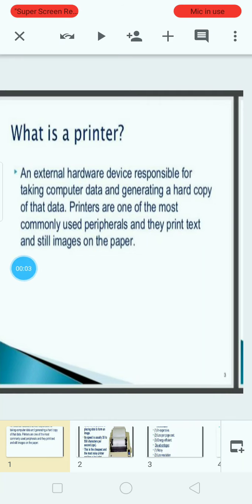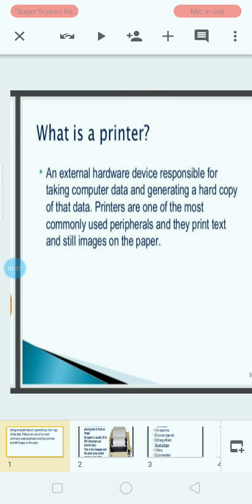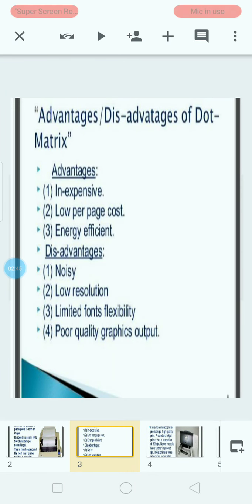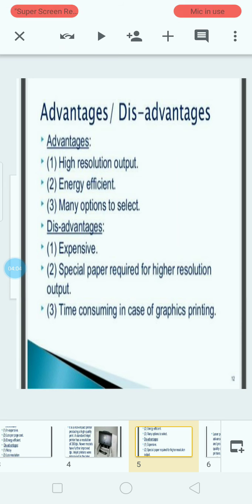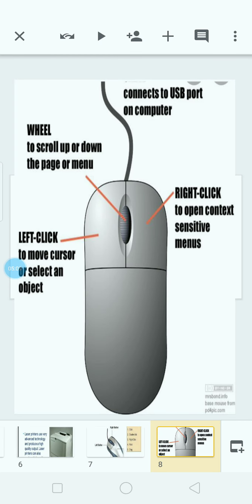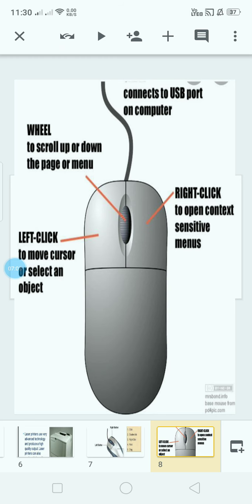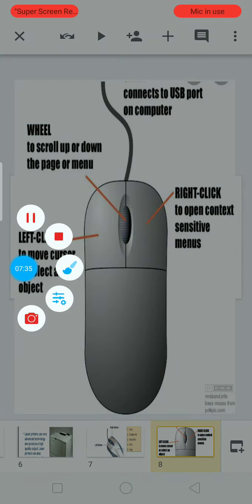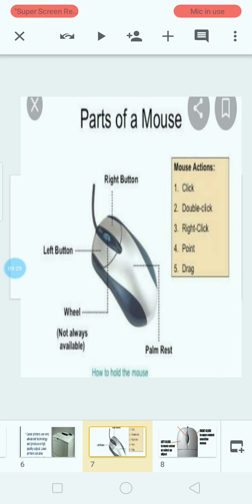Computer science II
Printers